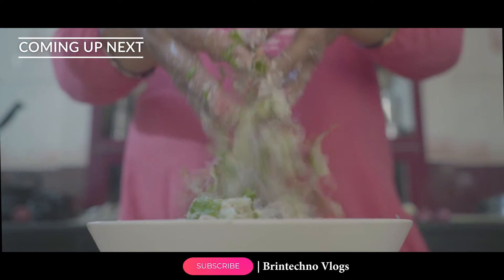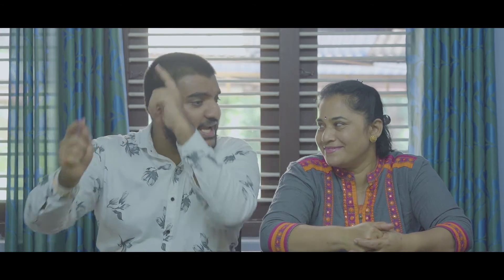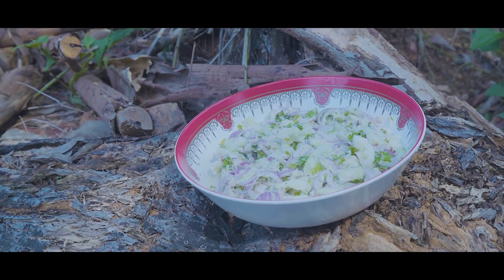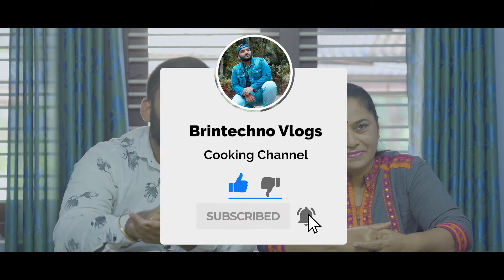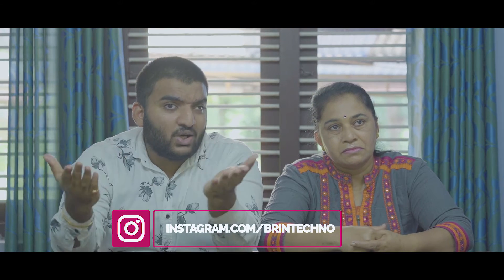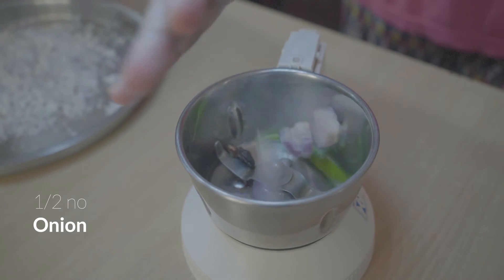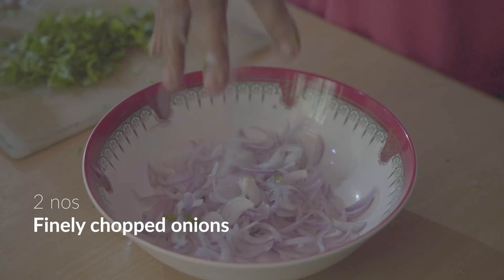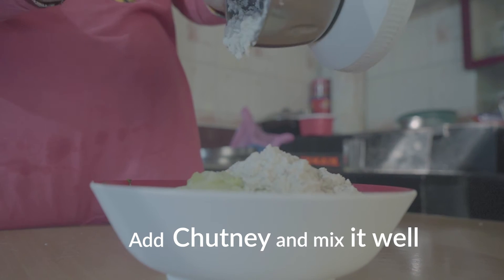Cucumber Salad with Chutney Recipe | Brintechno Vlogs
Today we'll show you how to prepare easy cucumber salad with chutney.

FOR PHOTOGARPHY & VIDEOGRAPHY BOOKING & ENQUIRIES

BRINTECHNO STUDIO MOB - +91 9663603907 | 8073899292